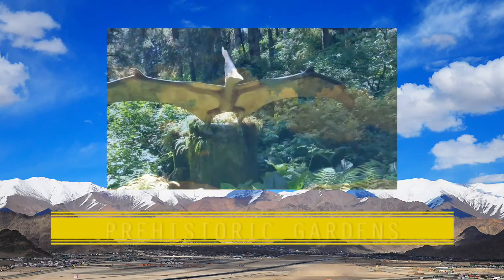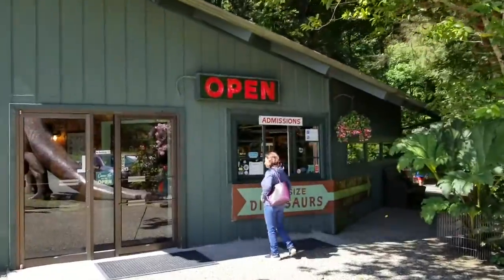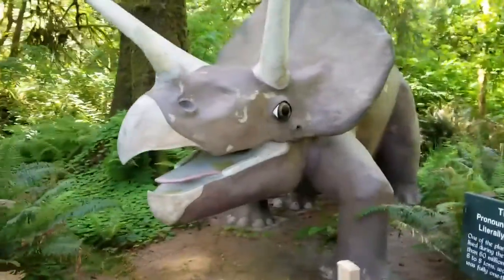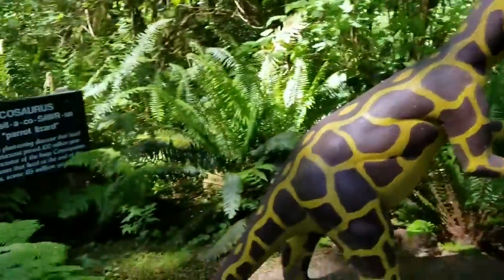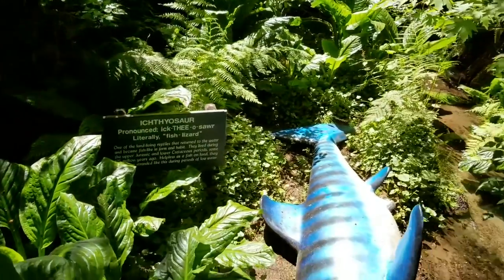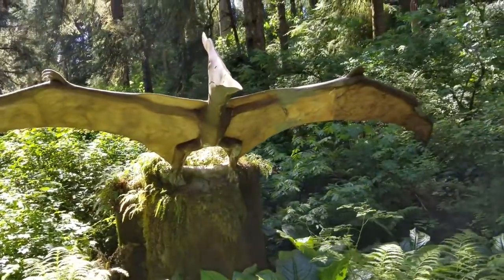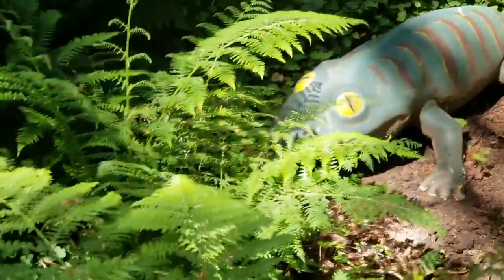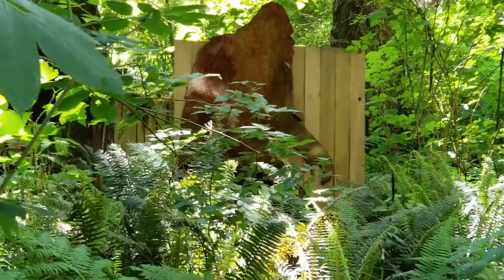PREHISTORIC GARDENS (Port Orford, OR)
For today's junket, JP explores a forest full of LIFE-SIZED dinosaur statues at Prehistoric Gardens in Port Orford, OR.